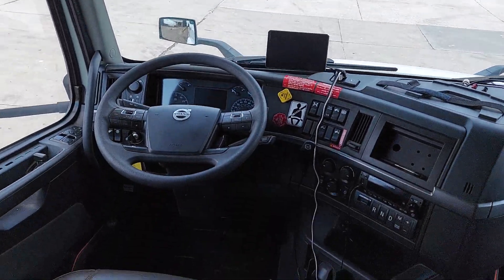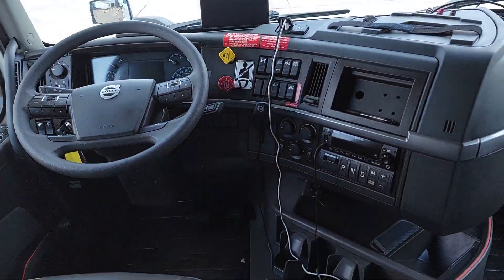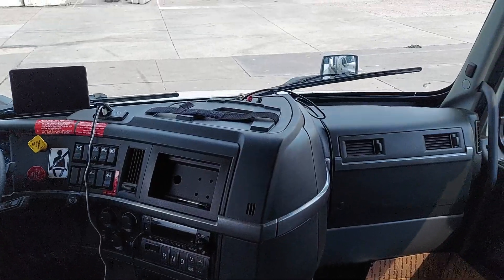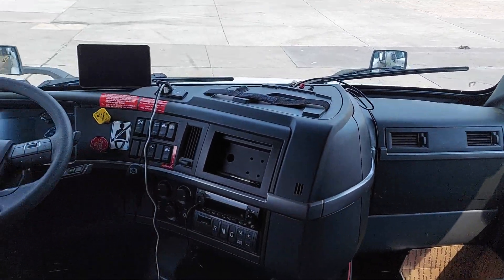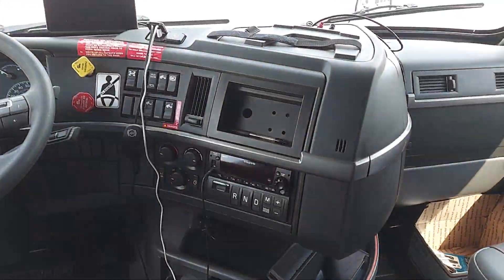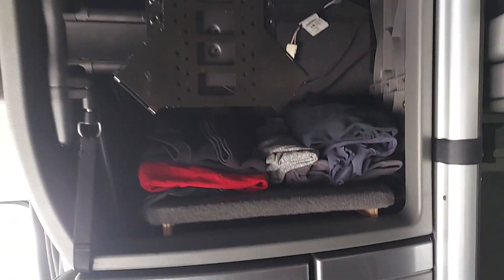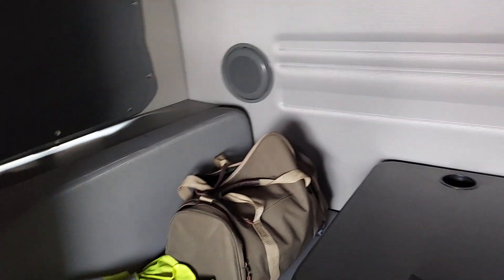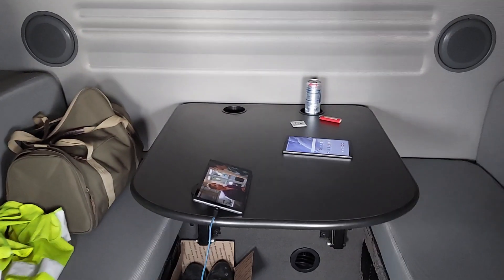inside the new ride...